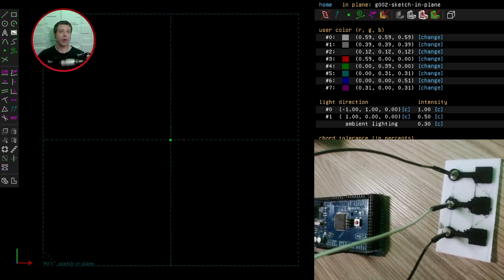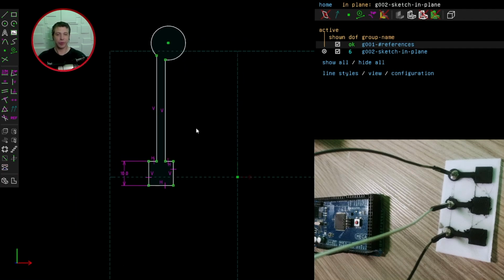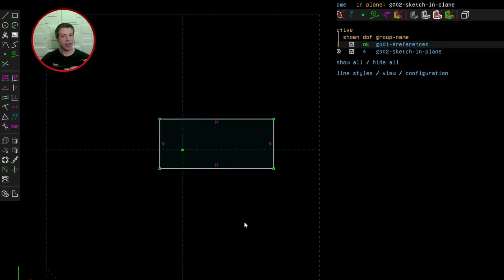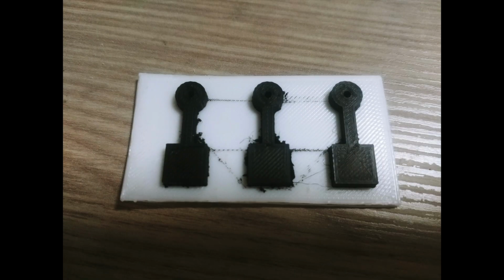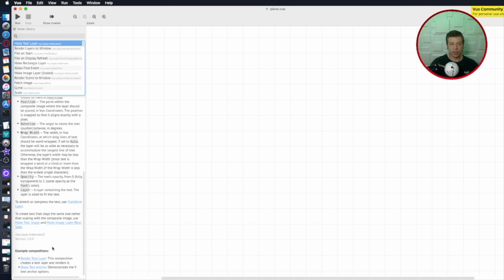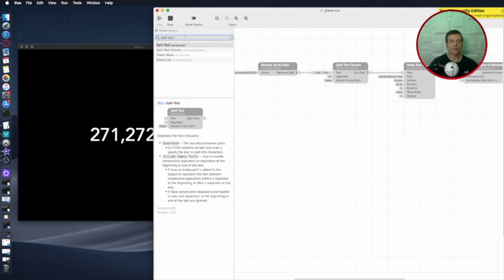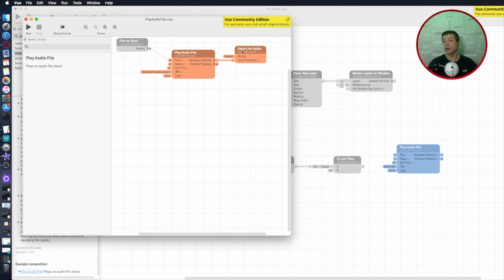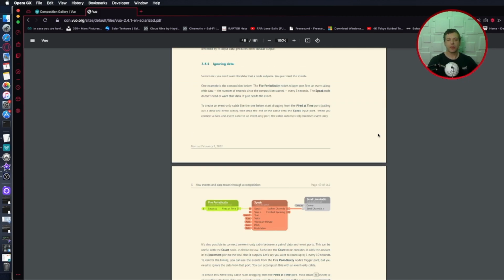3D Printed Electronics - Part 3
Have you ever wanted to create a 3D printed electronic piano? No...I thought so. But, having said that, here's a video showing you how.

Create an electronic piano with Solvespace and Vuo!